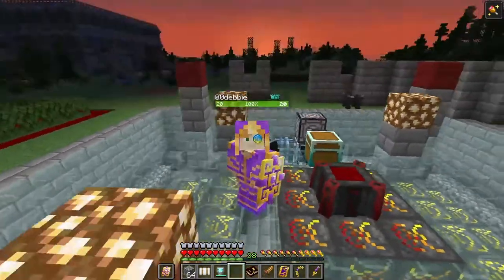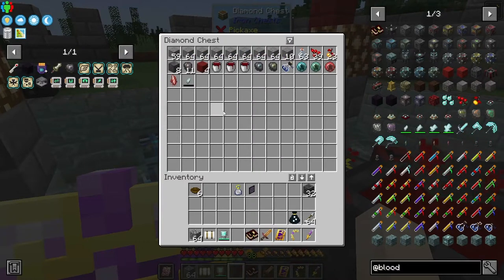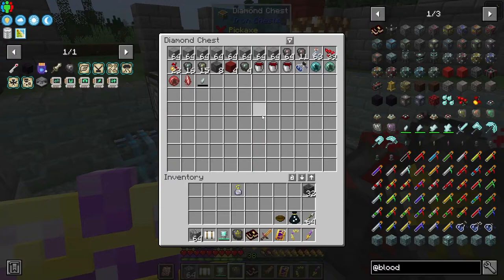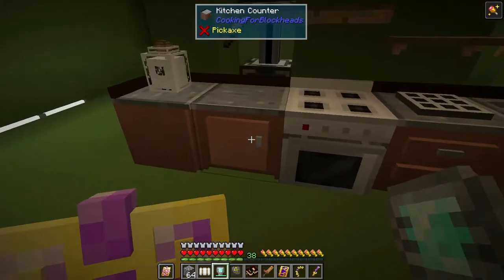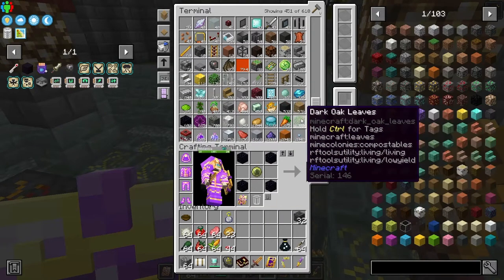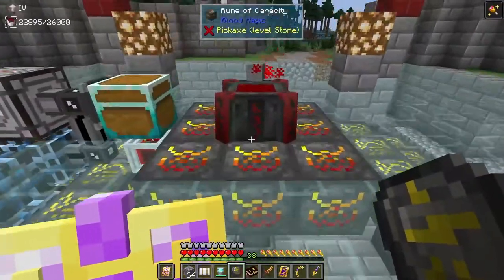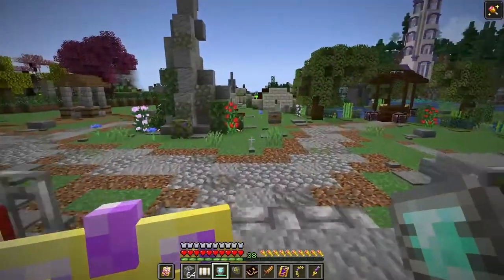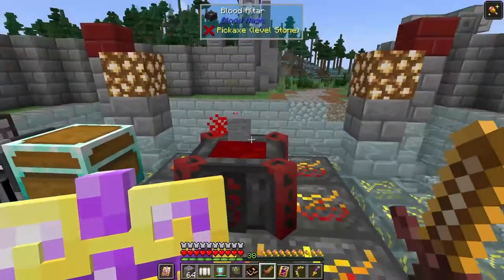DireWolf20 1.18 Let's Play Episode 132: Preparing for the Endless Realm